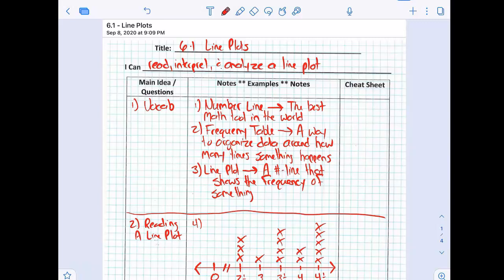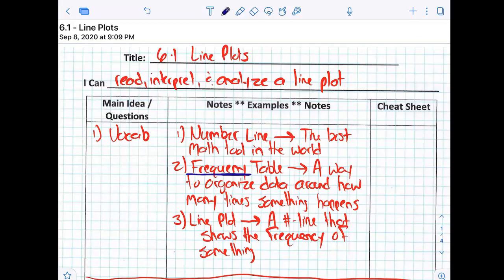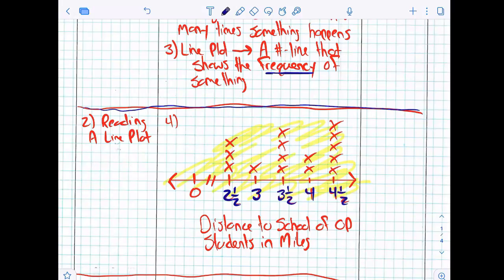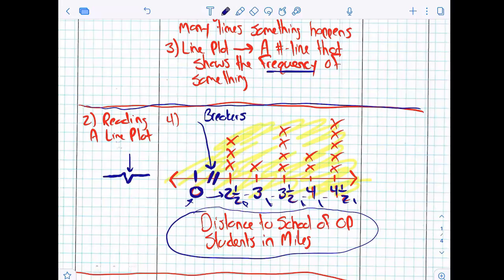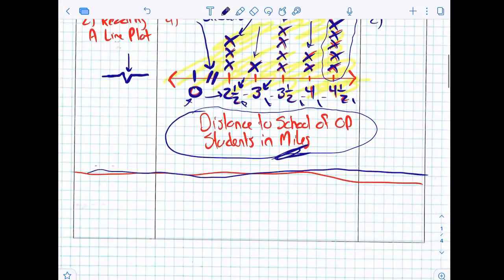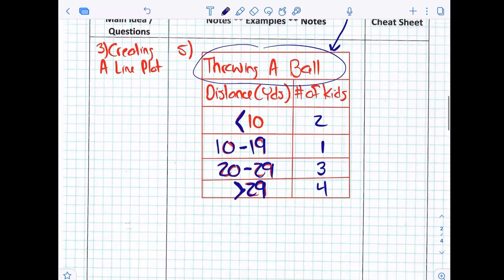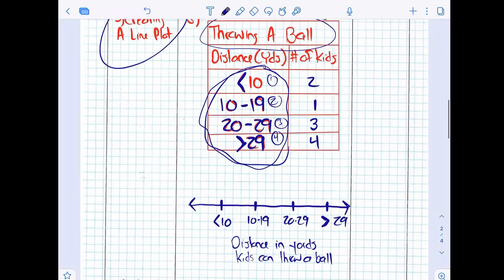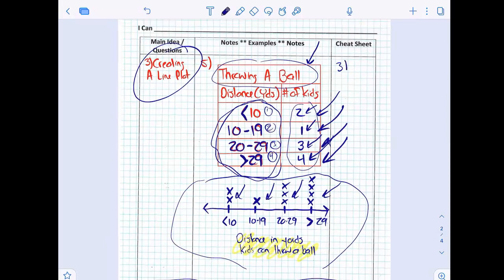6.1 Line Plots - ALL CLASSES